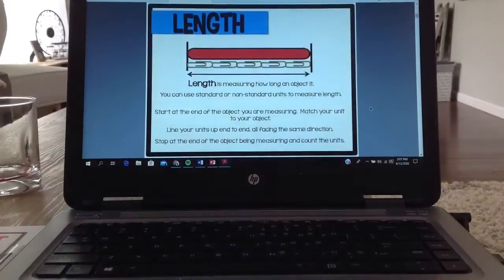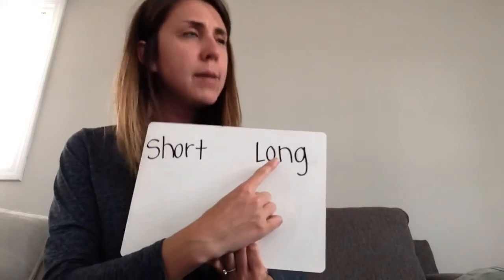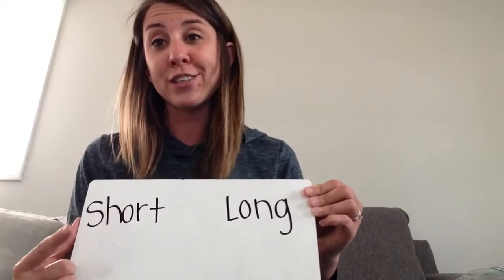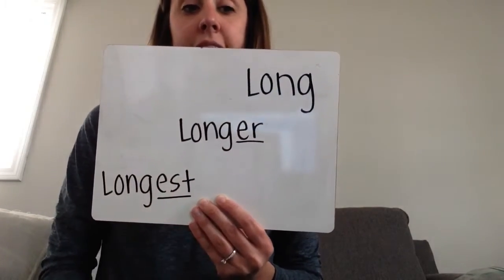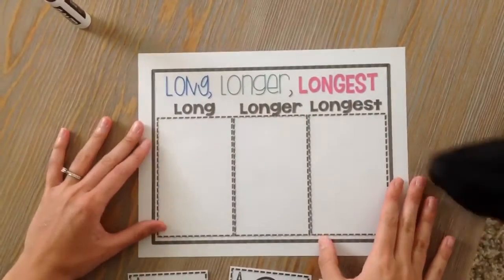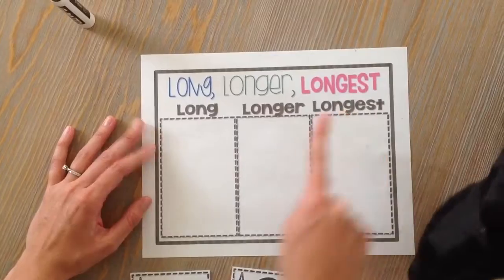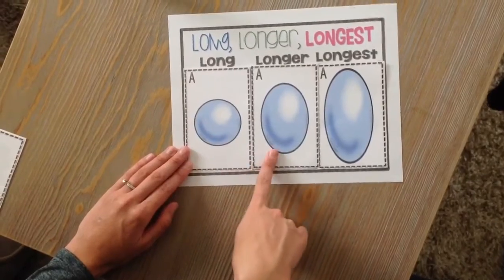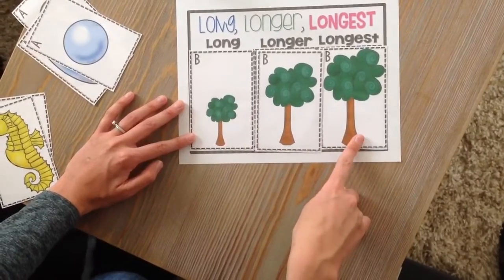Math Workshop 4-20-20